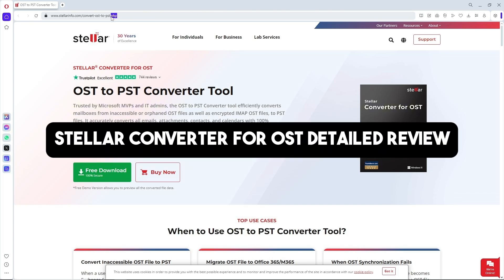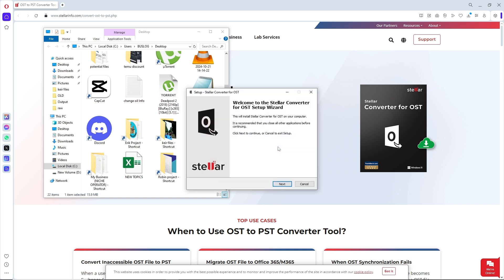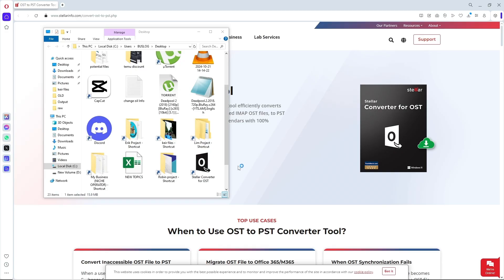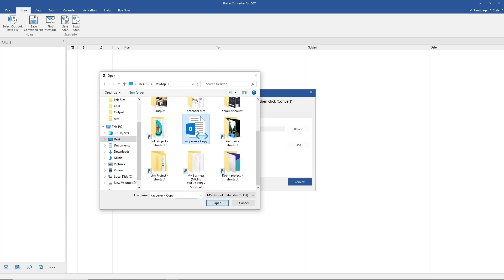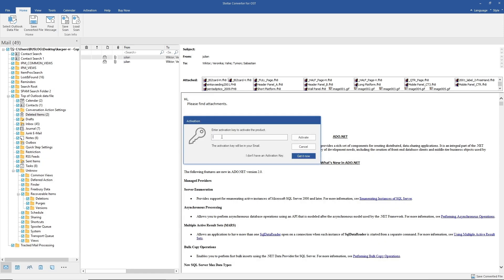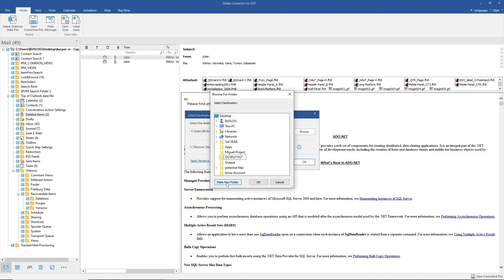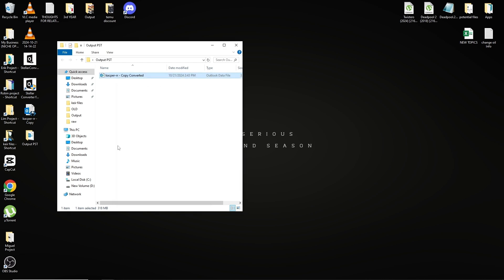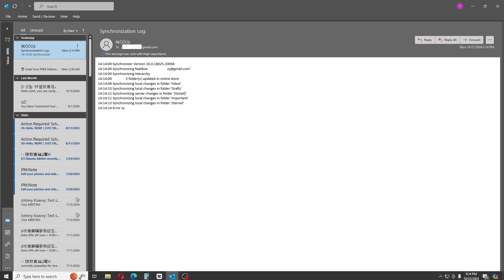Stellar Converter OST to PST Converter Software Review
Stellar Converter for OST is the go-to solution trusted by MVPs. It seamlessly converts all OST mailbox components to PST with 100% precision, including emails, attachments, contacts, calendars, and notes. There are no file size limitations, ensuring a smooth conversion process. The software can handle inaccessible, orphaned, encrypted, or IMAP OST files, and it's compatible with Outlook 2021, 2019, 2016, and earlier versions.

Additionally, it offers the convenience of migrating offline OST files to Microsoft 365 or Office 365, making it an indispensable tool for IT admins and professionals alike.